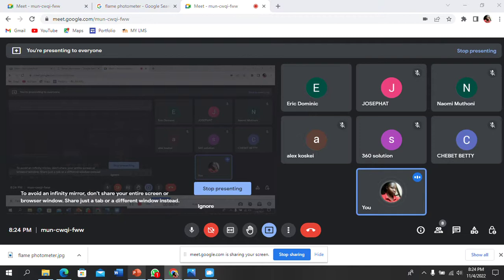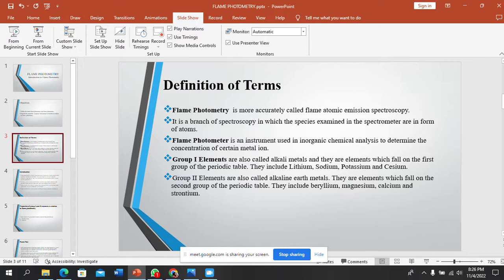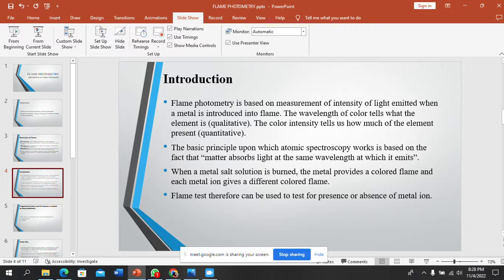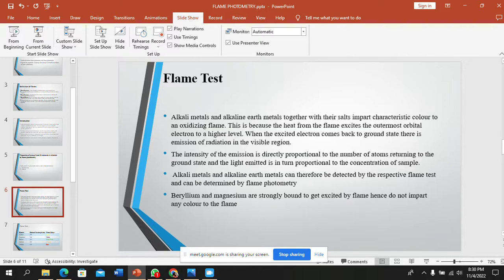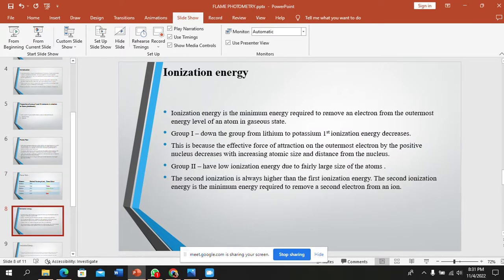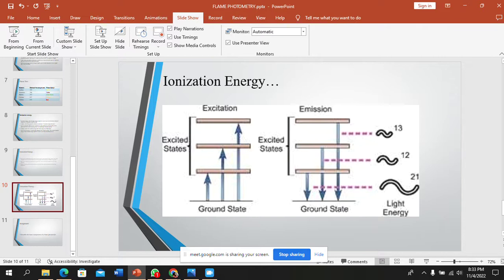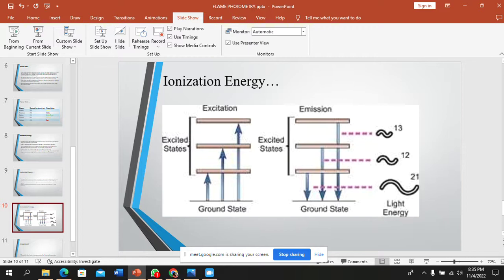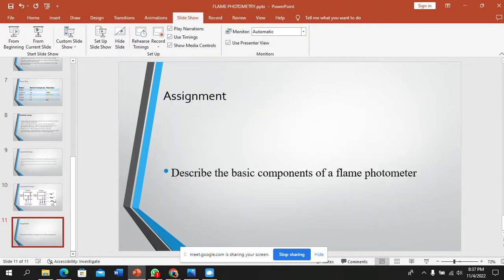Introduction to Flame Photometry lesson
This video is on introduction to Flame Photometry covering two objectives;
Define terms flame photometry and flame  photometer
Explain the properties of group I and group II elements in relation to Flame Photometry.